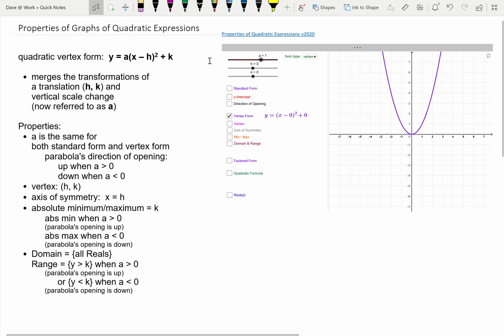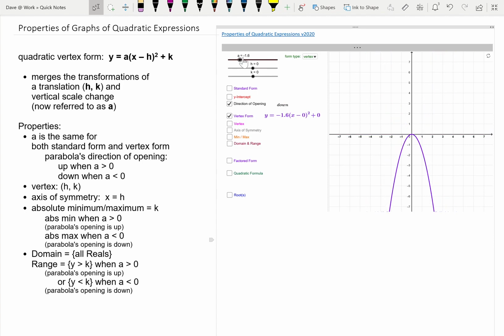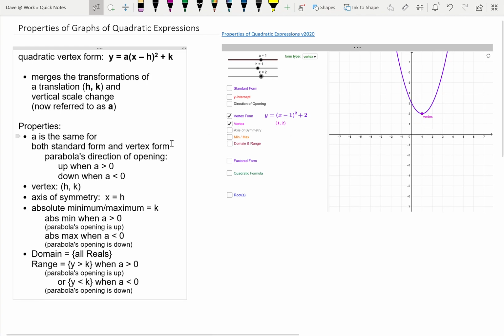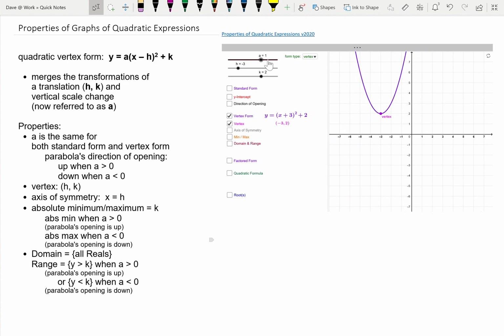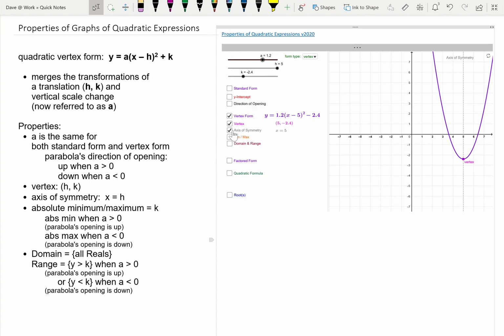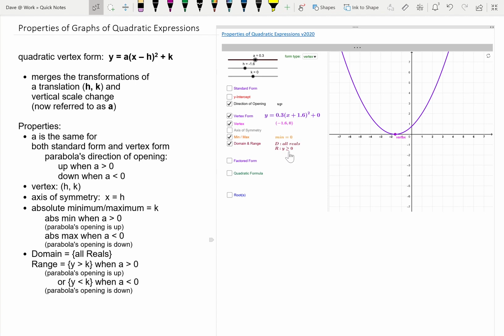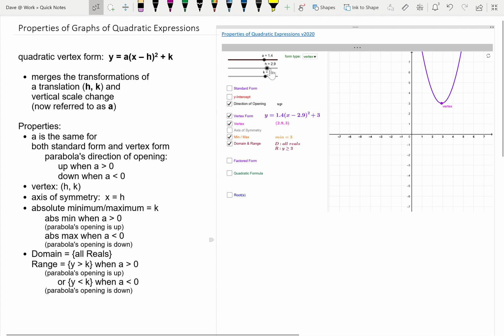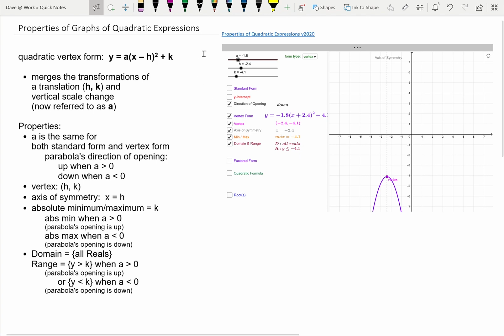ADVALG 07 {7B-2} Properties of Quadratic Expressions: Vertex Form